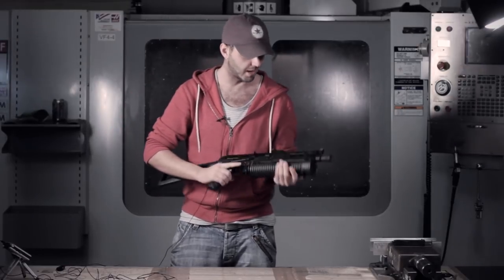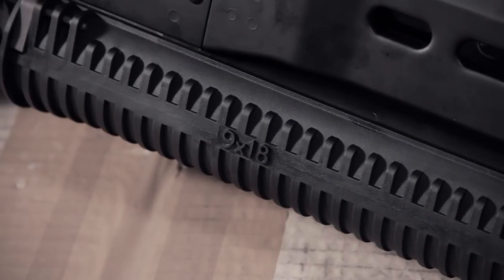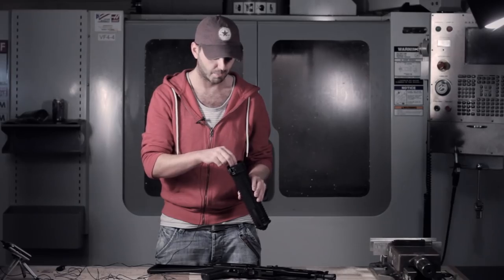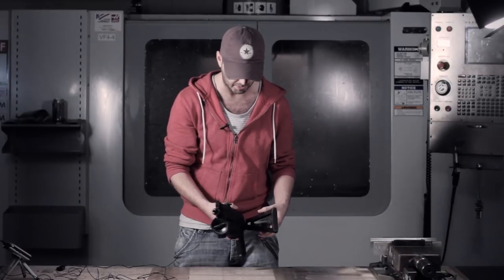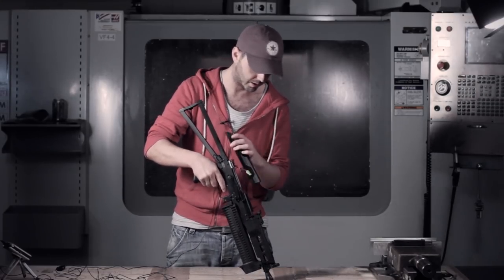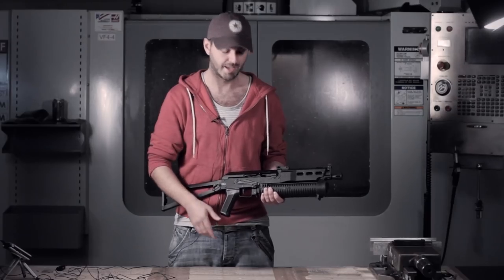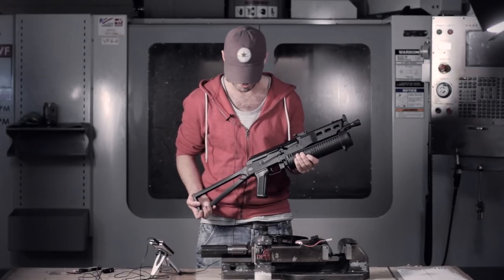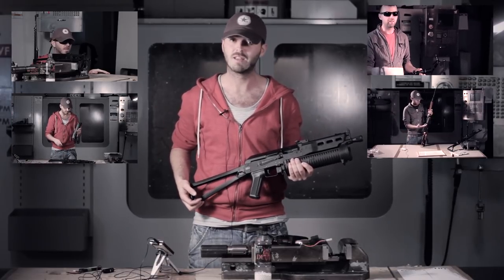Silverback PP-19 Bizon Shooting Test & Review - EpicAirsoftHD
We're taking a break from the 2-Tone pistols to give you a quick special review of the PP-19 Bizon by Silverback Airsoft.  This is their first attempt at an AEG, so how will it do on our 30m shooting test?  In the words of Optimus Prime, "Time to find out..."!

We found this gun available in the US at AirsoftGI here for $367.99:

Jai's using Revision Military ballistic glasses in this video, see them at the link below, or check our our earlier videos for a two-part review on their range:

You can also "Like" our Facebook page to be informed of new content, ask questions about a specific bit of airsoft kit, or give us feedback:

Music (used with permission) by: You Already Know
You can buy their albums on Amazon and iTunes!

Shot & Edited by: Graeme Hutton